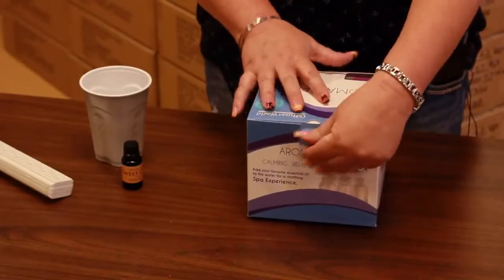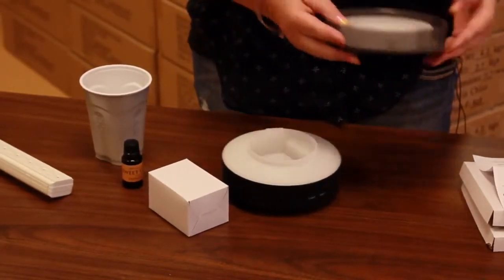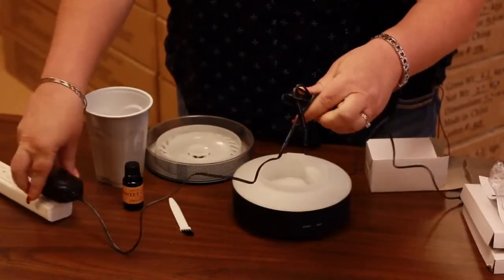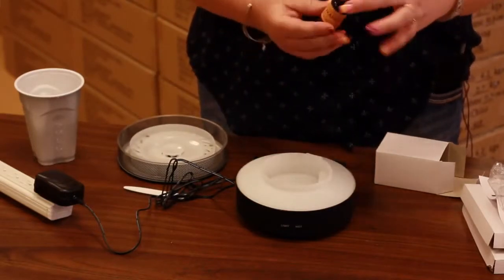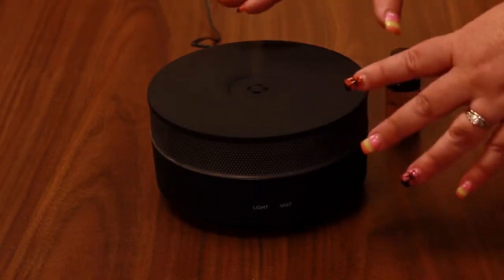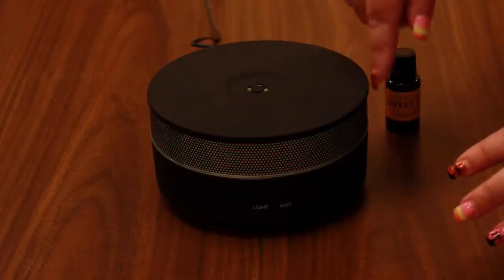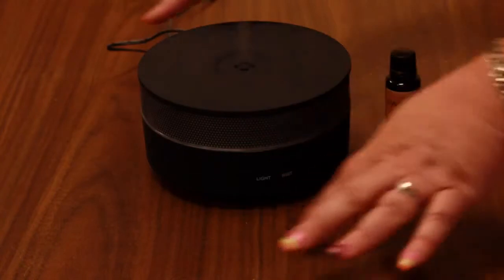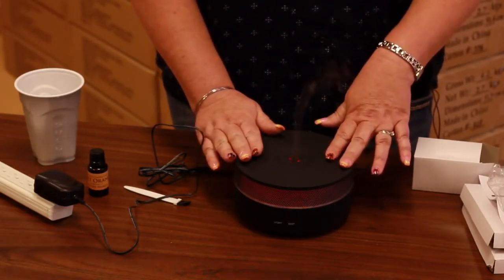Diffuser World's Aroma Spa Unboxing with Linda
See how to set up and use the Aroma-Spa Vaporizing Diffuser.